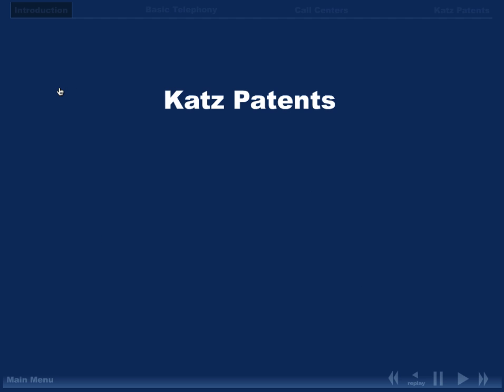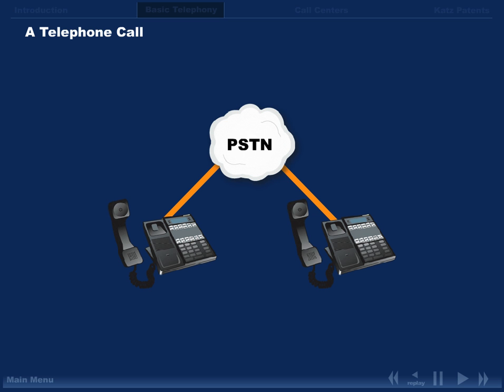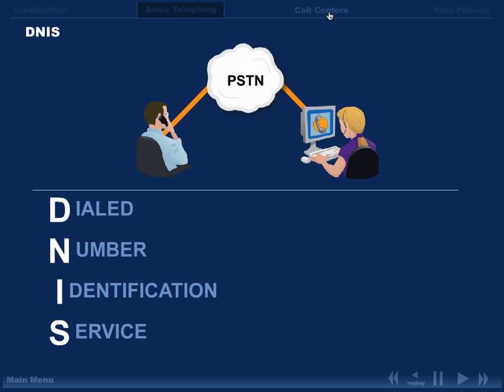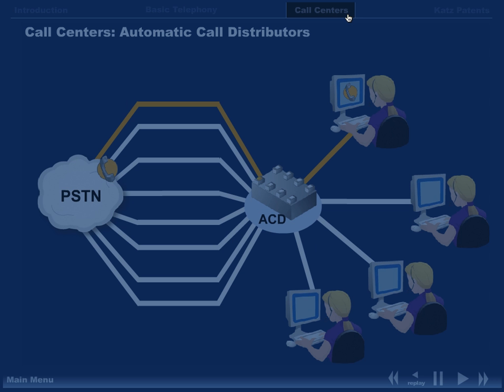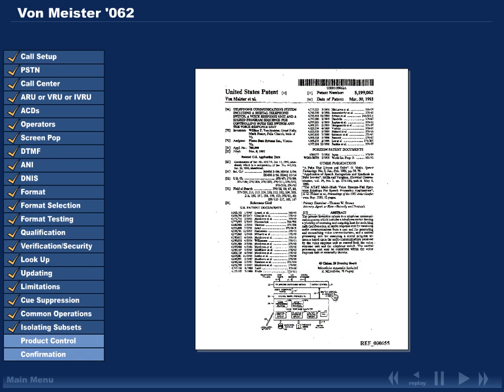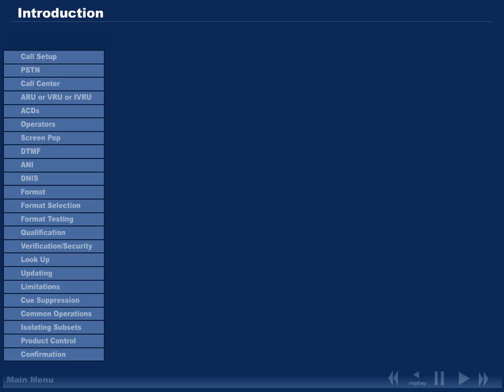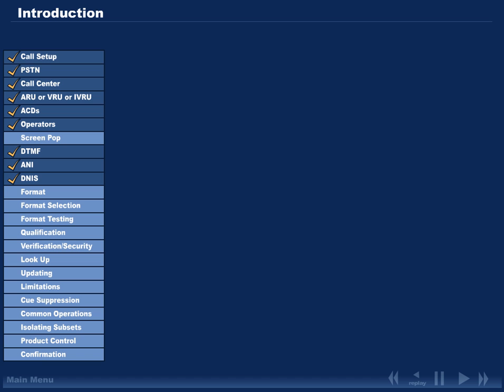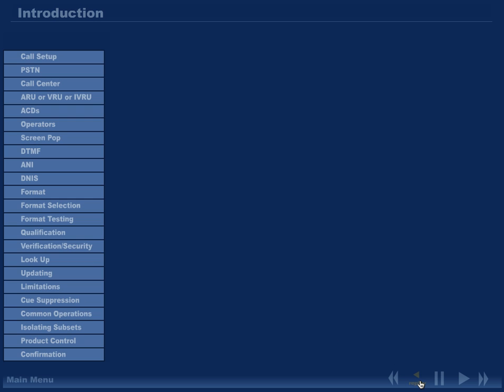Patent Tutorial Presentations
A2L Consulting is often hired to produce patent tutorials -- video presentations typically 30 minutes or less offered to a Judge in a patent case to provide background on the case. They are not designed as argument.  Rather, they are designed as an overview presentation in a patent infringement case or other case where a complex subject is best introduced early in a case.

There are two separate families of Katz Patents involved in the MDL case.  The automated call processing patents and the teleconferencing patents.  This tutorial DVD addresses the automated call processing patents.  The automated call processing patents are directed to systems that process-calls in an automated fashion for the purpose of conducting applications such as polls, auctions, lotteries, games, and contests by telephone.

We are all familiar with telephones and placing telephone calls.  When you pick up your phone and dial, you connect to a telephone network, and the telephone network routes the call based on the number you dialed.  The telephone network is called the PSTN, or the public switched telephone network.  Most telephone numbers correspond to a particular line or location like the phones at your home or office.  Other telephone numbers are different in that they can be routed to many different phones in many different locations, like, for example, a call center.  A call center is simply a system to handle large numbers of telephone calls.  When a call center receives your call, it not only receives the call itself, it also receives information about that call.  ANI and DNIS:  ANI and DNIS are services provided by the telephone network and crucial concepts in this case.

ANI stands for "automatic number identification."  You can think of ANI as a type of caller-ID, except that it identifies the telephone number you are calling from.

DNIS stands for the "dialed number identification service."  DNIS is a service provided by the telephone network that indicates the number dialed by the caller.  There is no dispute that both ANI and DNIS were known an used long before the Katz Patents.

Now that we've discussed the basics of telephony, we will discuss the automated call processing technology used in call centers.  As we discussed, a call center is simply a system used to handle a large number of calls.  For example, "800-number" calls.  Almost every call center was and is built out of the same set of components: operators, databases, automatic call distributors, and response units.  Each of which was well known before the Katz Patents, and each used in many different combinations.  Importantly, all of these components are designed to work cooperatively with the others.

While operators and databases are familiar, an automatic call distributor is a specialized piece of equipment unique to call centers.  When a call center receives a large volume of calls, you need a way to distribute those calls within your call center.  ACDs come with software intelligence.  If an ACD has, for example, four different potential destinations for a call, it must determine which of those four destinations should receive the call.  This distribution function is the primary function of an ACD.